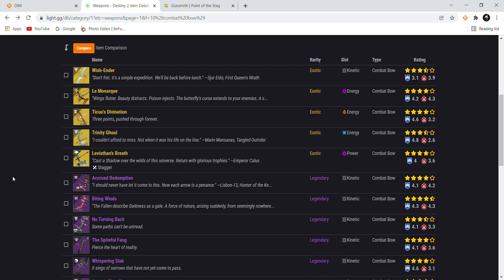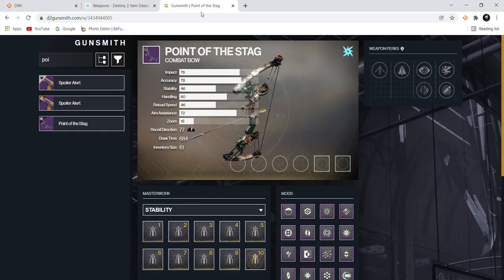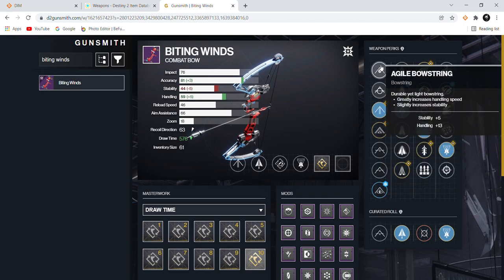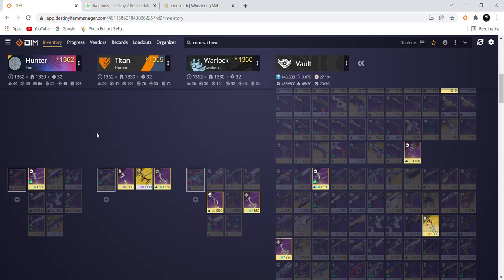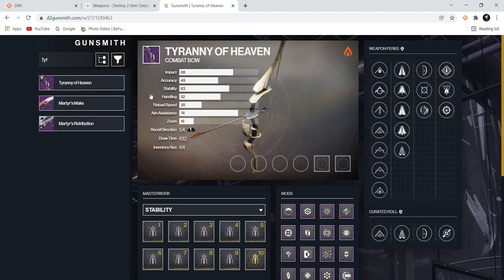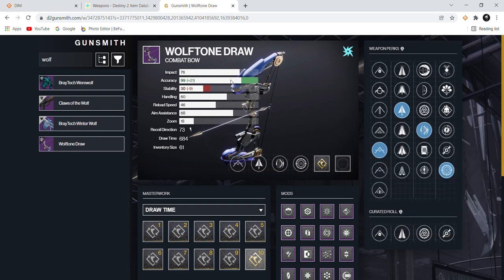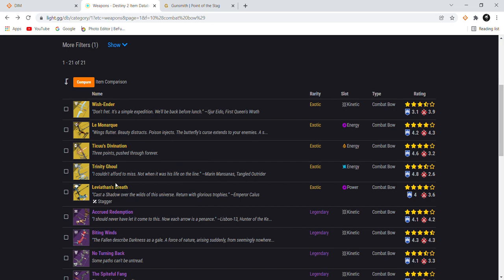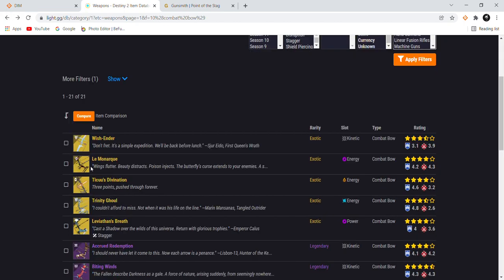BEST COMBAT BOWS For WITCH QUEEN CHAMPIONS: Anti Barrier RANGER (God Roll Guide) + EXOTIC BOWS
A Video Showing BEST COMBAT BOWS For WITCH QUEEN CHAMPIONS: Anti Barrier RANGER (God Roll Guide) + EXOTIC BOWS

Video Includes:
In Depth God Roll Guide For Combat Bows
Best Combat Bows For Witch Queen Champions PVE
Perk Advises
Weapon To Weapon Review
D2Gunsmith.Com
Commentary Aided
DIM - Destiny Item Manager

Timestamps
Intro: 0:00
Explaining Combat Bow Stats/Frames: 1:00

Kinetic Bows
Biting Winds: 3:48
Accrued Redemption: 7:02
Whispering Slab: 8:17

Energy Bows
Arsenic Bite 4-B: 10:28
Imperial Needle: 12:43
Tyranny Of Heaven: 15:04
Wolftone Draw: 16:37
Point Of The Stag: 21:09

Exotic Bows:
Leviathan's Breath Will Not Work For Barrier: 22:26
Trinity Ghoul: 23:09
Ticuu's Divination: 24:03
Le Monarque: 25:30
Wish - Ender: 26:08

Perks To Look For:
Explosive Head
Vorpal Weapon
Frenzy
Shoot To Loot
Archer's Tempo
Rapid Hit

One last thing I forgot to mention the adagio/archer's tempo is not the roll you want on Wolftone draw. The rest of the information is fairly accurate, and the bow stat information is to the best of my knowledge. Accuracy/Handling/Draw Time and the frame of the bow are to be considered when choosing your preferred bow.

BEST SCOUT RIFLES For WITCH QUEEN CHAMPIONS: Anti Barrier Scout Rifles: Destiny 2 (God Roll Guide)